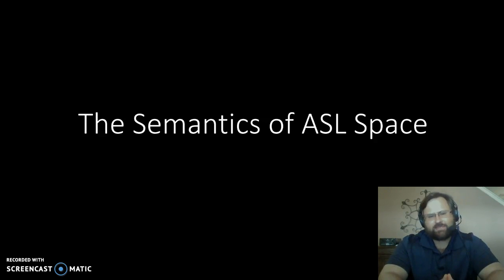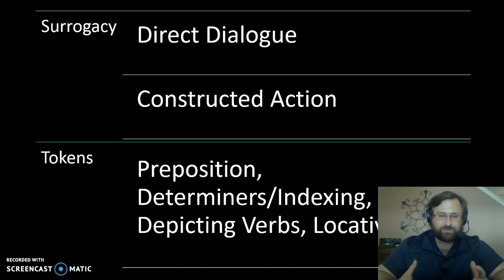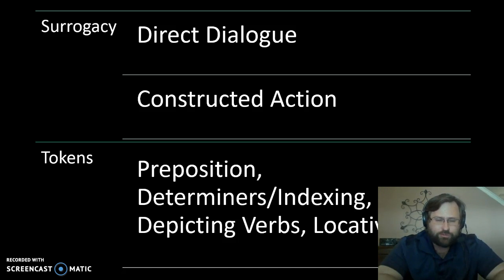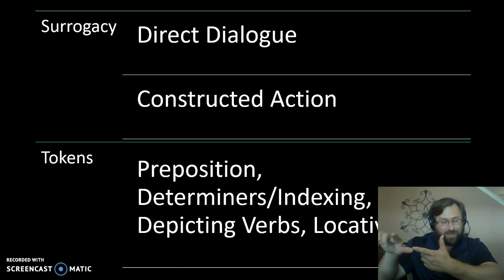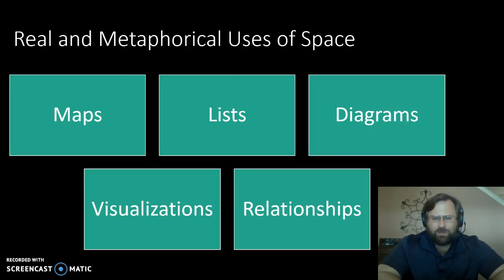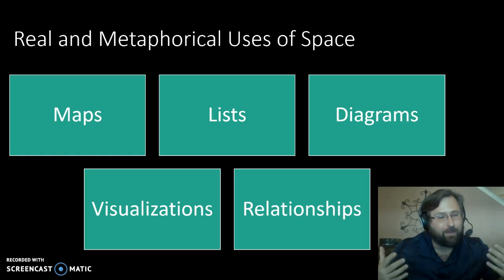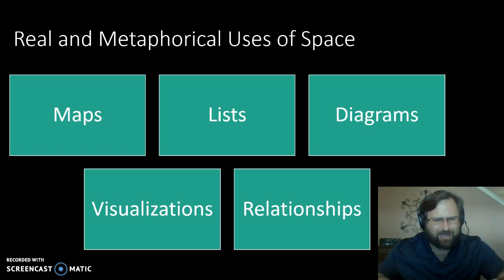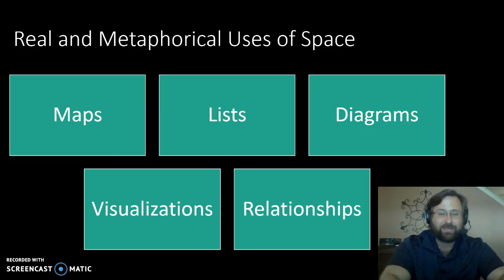#33 Semantics of Space in ASL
An overview of surrogacy, tokens, and metaphorical uses of space in American Sign Language